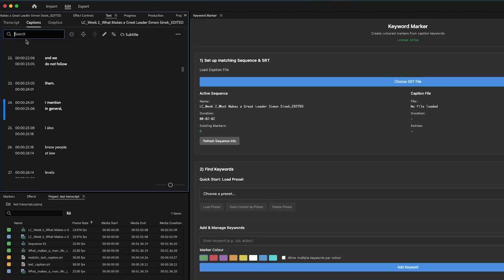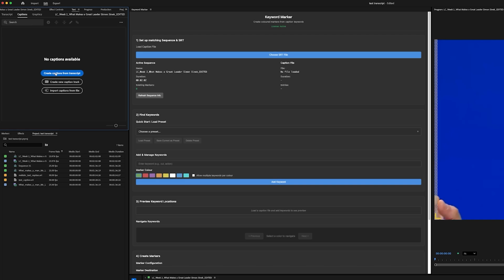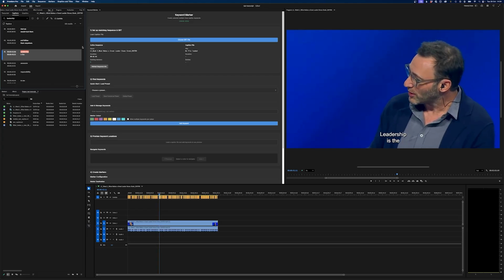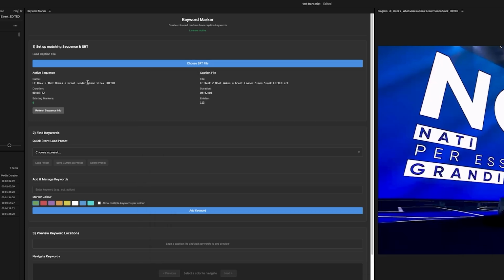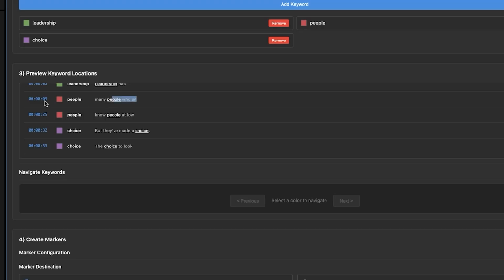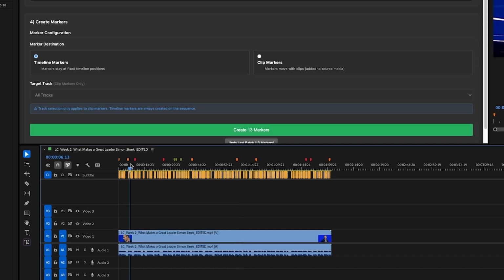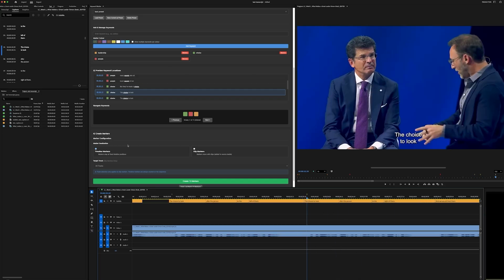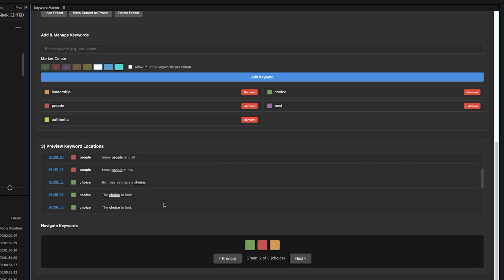Better Keyword Search for Adobe Premiere Pro - Plugin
Stop wasting time searching your own footage. As an editor, you know how frustrating it is to find the perfect sound bite in a two-hour interview only to lose that location the moment you clear your search bar. Keyword Marker transforms your transcript searches into permanent visual markers on your Adobe Premiere Pro timeline.

Why Keyword Marker?
Standard search tools are temporary. Keyword Marker is permanent. Whether you're looking for specific "action" cues across 50 takes or mapping out topic clusters in a feature-length documentary, this plugin creates a visual map of your story that stays with you until the final export.

How It Transforms Your Workflow:
- Mark every instance of a keyword across your entire timeline in seconds.
- Unlike built-in search functions, these markers stay visible, allowing you to jump between moments without ever typing the same word twice.
- Place markers on the main timeline or directly on clips so they travel with your media
- Perfect tool for complex, multi-camera workflows.
- Preview every keyword instance with timecodes before committing, ensuring your markers land exactly where they should.
- Quickly find specific quotes, names, or topics in hours of raw footage.
- Use color-coded markers to navigate verse, chorus, and bridge sections for instant orientation.
- Use sync-perfect markers that stay attached to your clips, even when you move them.

Features That Matter:
- Sequence and SRT validation ensures your markers are always frame-accurate.
- Save your most-used search terms (like "Action," "Laugh," or "Product Name") for recurring projects.
- Proximity warnings prevent markers from overlapping, keeping your timeline clean.
- Add hundreds of markers at once, or clear them all to reset your workspace.

Simple 3-Step Process:
1. Export: Transcribe your footage and export an SRT file.
2. Search: Import the SRT into Keyword Marker and type your keywords.
3. Mark: Batch-add hundreds of markers to your timeline instantly.

We hope you like the tool. For feedback and help, send us a support message.